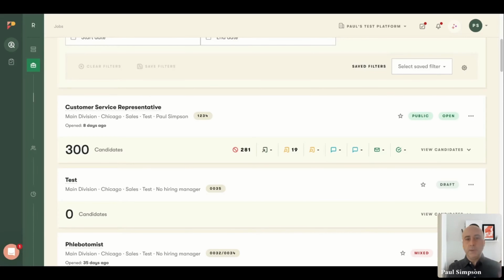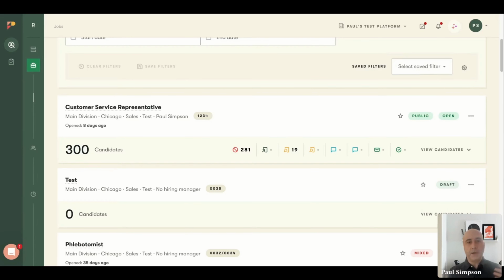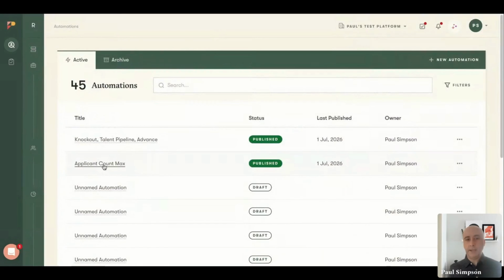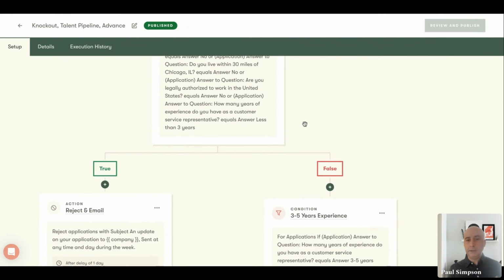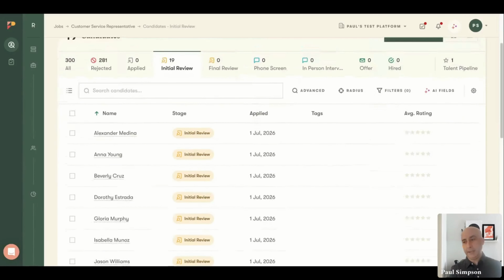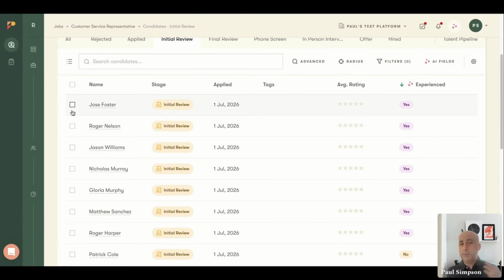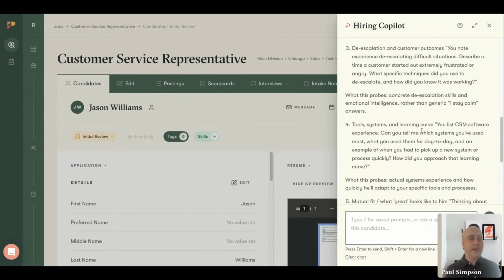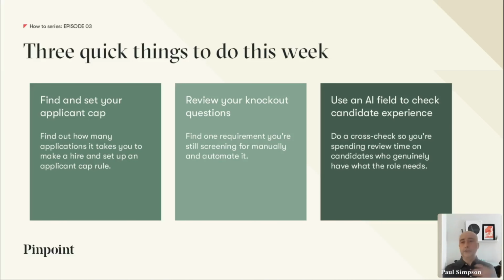Pinpoint How To Series Episode 3: How to go from 100 applications to a shortlist in minutes using AI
If you're staring down 300+ applications for one role, this walkthrough shows you how candidate screening in Pinpoint gets you to a confident shortlist in minutes, not days.

AI tools mean candidates can now apply to hundreds of jobs in seconds, so application volume continues to climb. Candidate screening is more important than ever, but to make the process fair and scalable, it's essential to know when to automate, when to use AI, and when to step in with human judgement.

Recruiters should automate the repeatable parts (applicant caps, non-negotiables, resume checks) with an applicant screening software workflow. This is also how you reduce time to hire without cutting corners: fewer manual reviews, faster movement to interview, and a clear reason behind every rejection. Pinpoint's AI Fields, a candidate screening tool built into the platform, automatically checks resumes against application answers. It's the AI layer that works with automation to reduce a pool of 300 applicants to 7 real contenders in minutes.

What's covered:

00:00 Intro: why 300+ applicants break manual screening
04:22 Hiring Copilot: calculate your applicant-to-hire ratio
06:51 Automation: cap applications once you hit your number
07:51 Applicant screening automation: filter non-negotiables
09:58 Auto-tag near-miss candidates into a talent pipeline
13:29 AI Fields: a candidate screening tool for resume checks
15:28 Manual review queue: split-view shortlist review
17:07 Hiring Copilot: generate tailored interview questions
18:28 Recap: the full 300-to-shortlist workflow
20:14 3 things to try this week

Who this is for: Recruiters and TA leaders who need candidate screening software that turns a 300-applicant pile into a confident shortlist without losing their judgment along the way.

About the Pinpoint How-To Series

Recruiting's changed a lot, and everyone's got a take on what you should be doing differently, especially when it comes to AI and automation. The Pinpoint How-To Series cuts through that and shows you what to actually do about it: practical advice, real workflows, no hype.

About Pinpoint

Pinpoint is the ATS for in-house TA teams managing multi-stream hiring. It's built for teams running multiple hiring types at once: desk-based and deskless, early career and executive, across multiple brands, sites, or entities. Where most ATSs break under that kind of complexity, Pinpoint is designed for it.

Trusted by leading TA teams, including River Island, Tata Chemicals, Twinings, CitizenM, and the New York Public Library.

⭐ Reviews: g2.com/products/pinpoint-hq-pinpoint/reviews